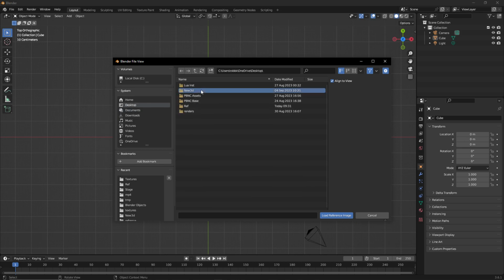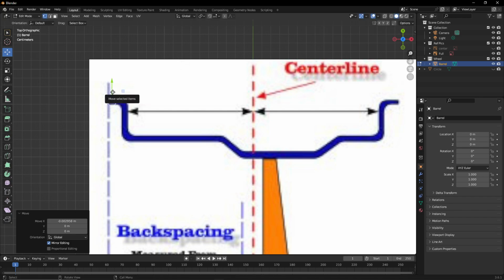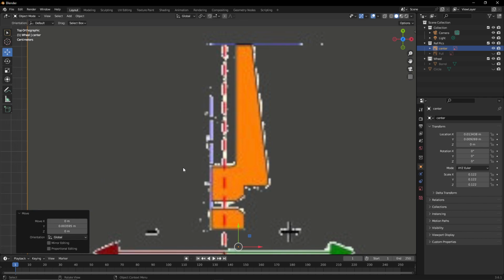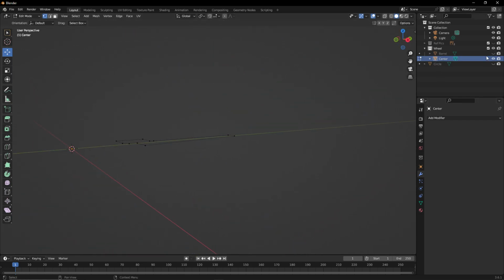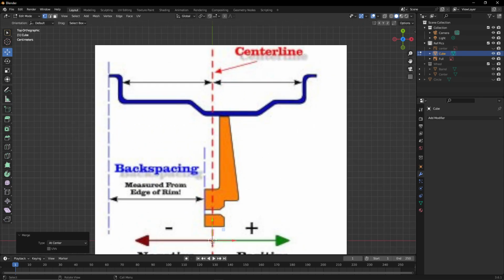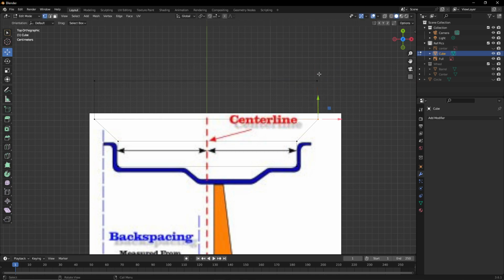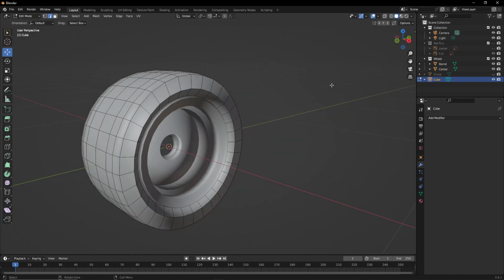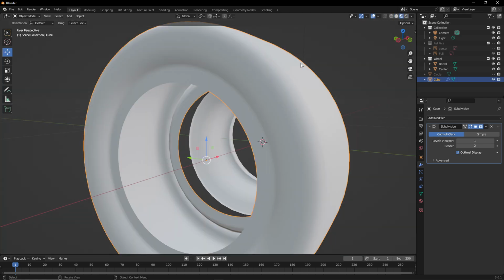Better Perfect Wheels and Tyres!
Honestly, this is the easiest way to make wheels and tyres for cars, in Blender.